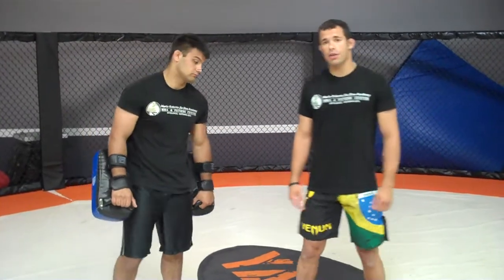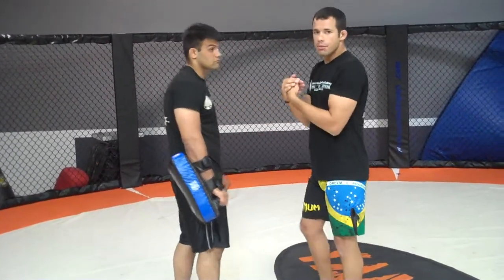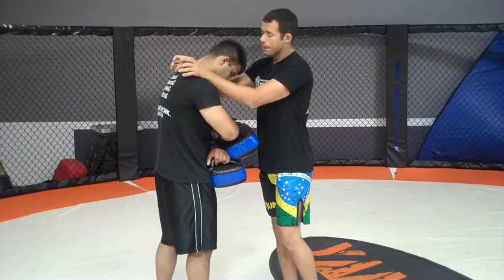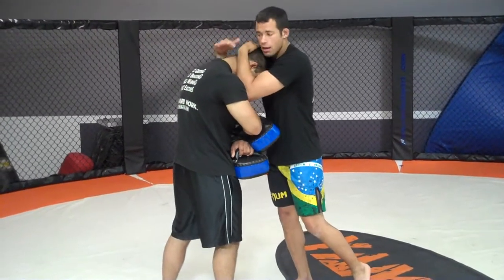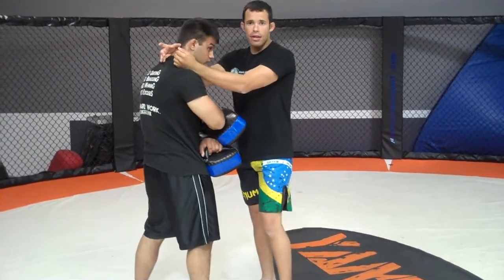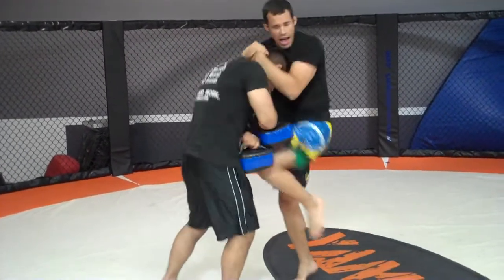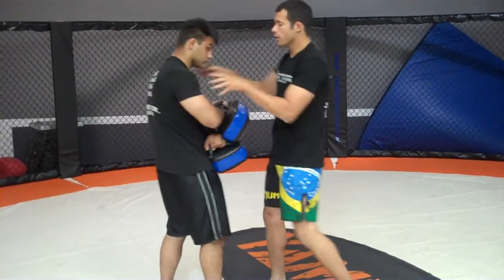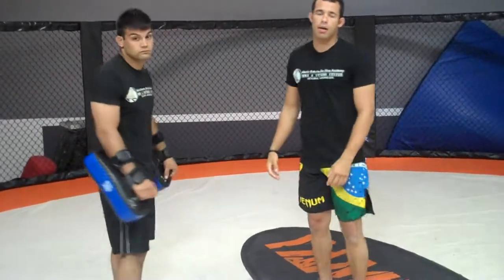MRJJA Week 8 - The Thai Clinch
Mario Roberto of the Mario Roberto Jiu-Jitsu Academy goes through the basic Thai Clinch this week in the eighth installment of Roberto's technique segments with Minnesota MMA News.